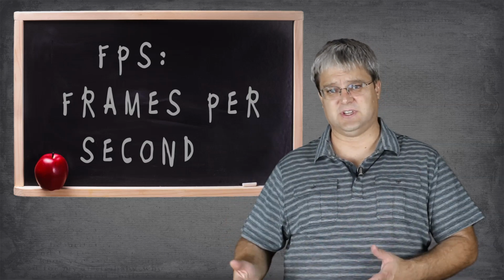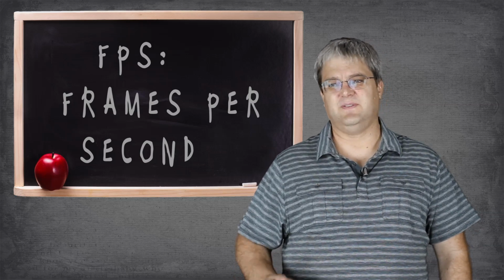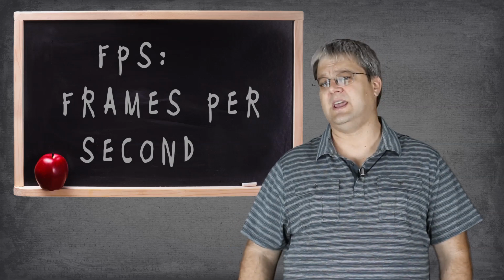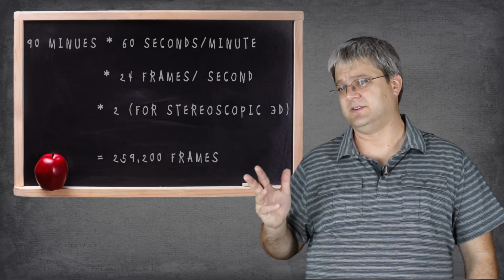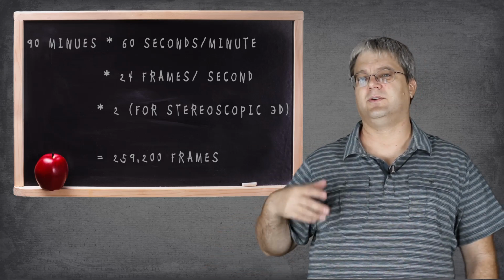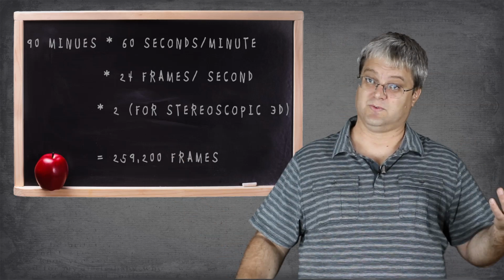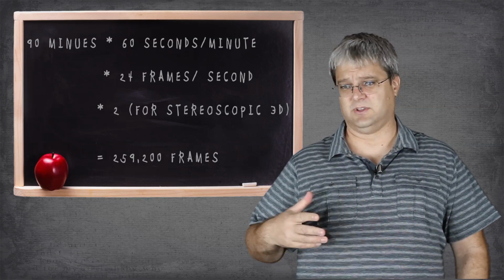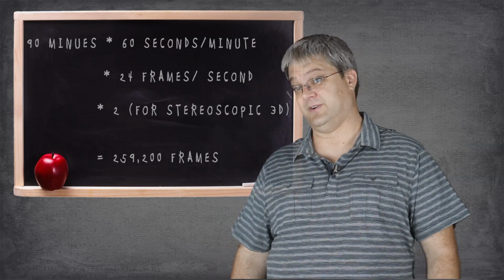What is Rendering? And what do they mean by FPS? Find out here at Newbies Corner for may 2014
Today we talk about what rendering is, and how it relates to FPS, or frames per seconds.